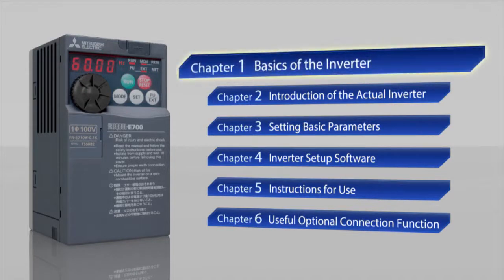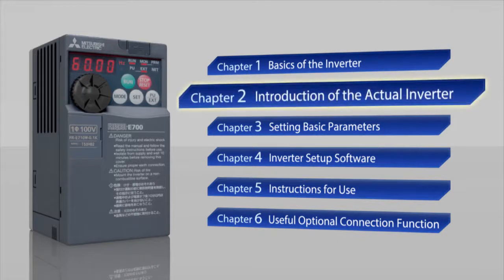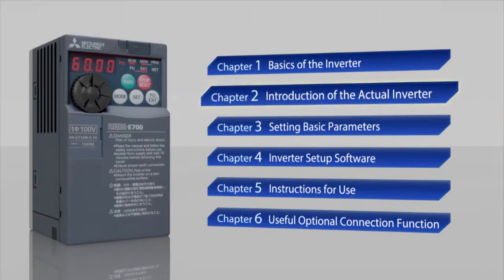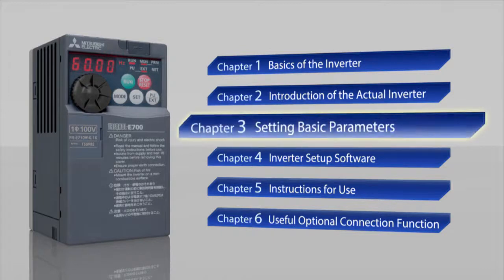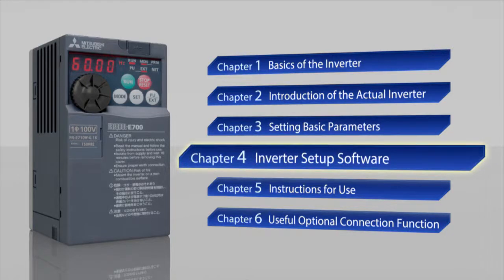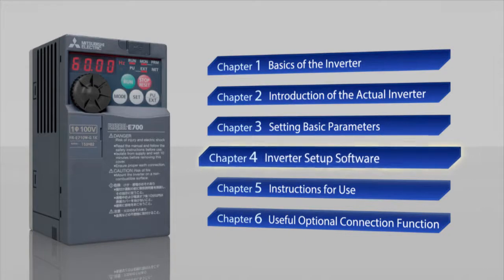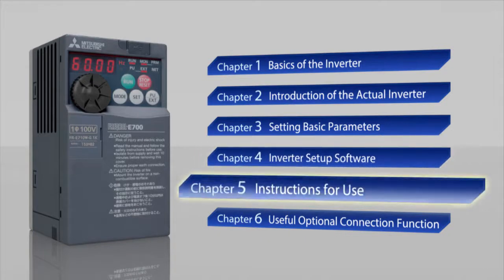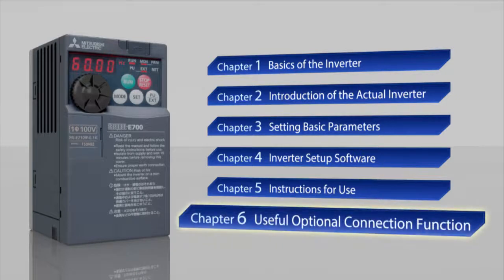01 of 18 - Your First Inverter - Introduction